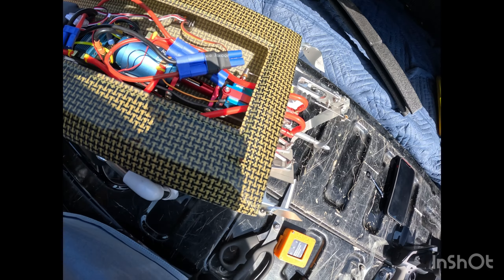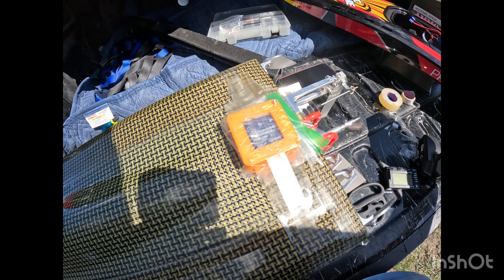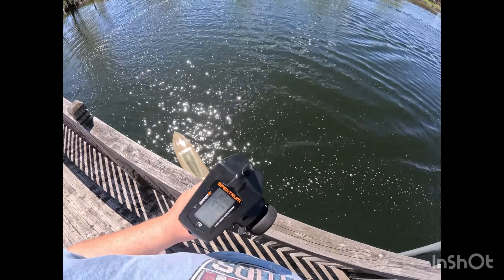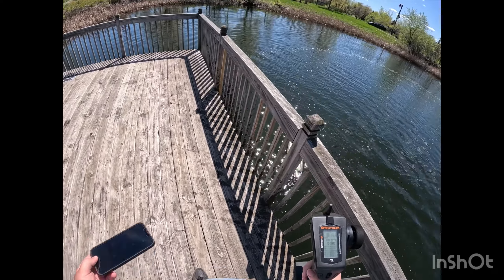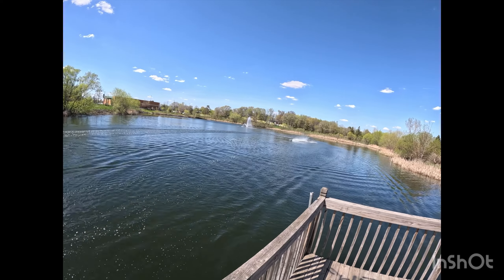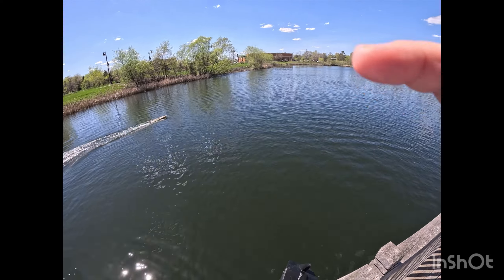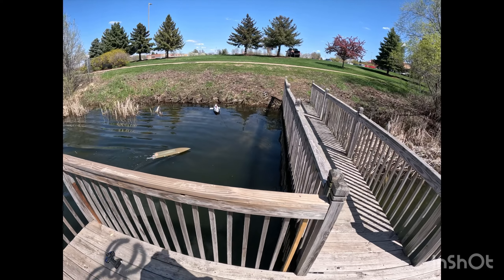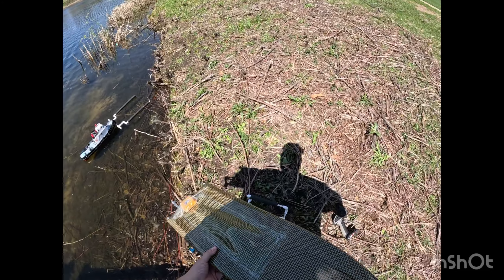Oxidean Dominator - Stock 4519 Prop Vs Custom Made Dr Props Prop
I believe boat needs some tuning ! We will be tuning next time out ! Boat should be getting 50 on stock prop no problem !